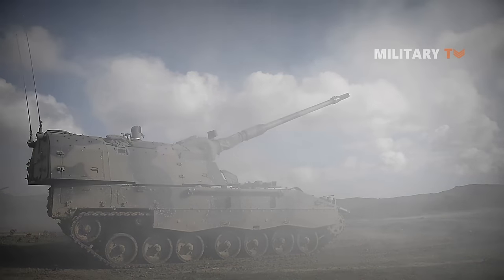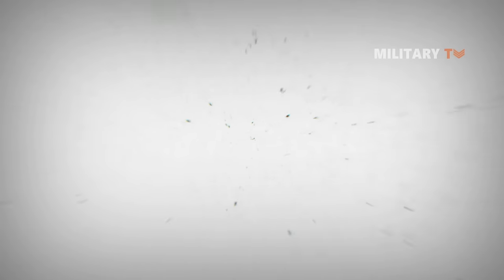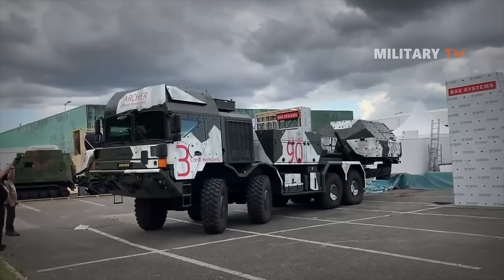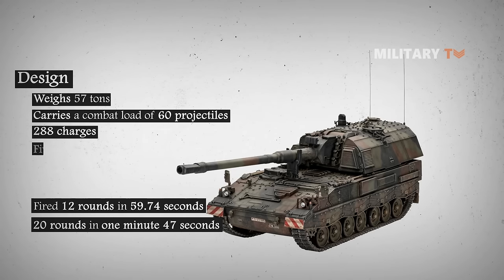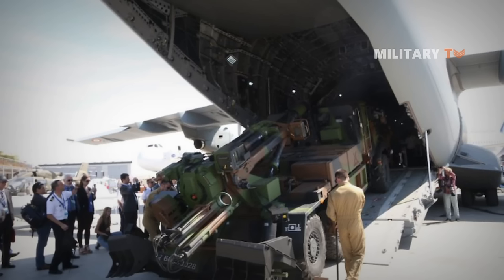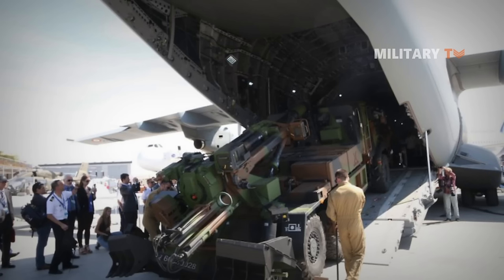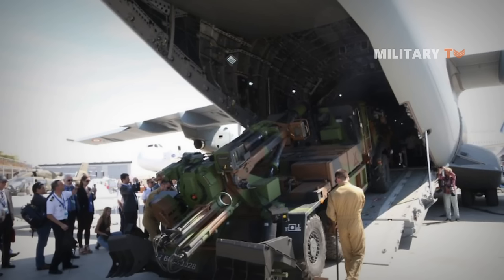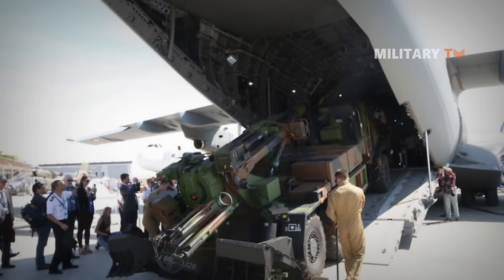The 10 Most Effective Self Propelled Artillery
Self-propelled artillery also called locomotive artillery is artillery equipped with its own propulsion system to move toward its firing position. Within the terminology include the self-propelled gun, self-propelled howitzer, self-propelled mortar, and rocket artillery. They are high mobility vehicles, usually based on continuous tracks carrying either a large field gun, howitzer, mortar, or some form of rocket/missile launcher.

Chapters:
00:00 Intro self-propelled howitzer
01:13 2S35 Koalitsiya-SV
02:56 ARCHER FH 77 BW L52 Howitzer
04:12 DONAR Artillery Gun Module (AGM)
05:24 PzH 2000
06:48 CAESAR 155mm Howitzer
08:23 K9 Thunder
09:41 NORA-B/52 Self Propelled Gun-Howitzer
10:55 KRAB 155mm SPH
12:36 ATMOS 155mm Self-Propelled Howitzer
13:38 Singapore Self Propelled Howitzer 1 (SSPH 1) Primus

Other videos you might like:
► Why So Many Nations Want K9 Thunder?